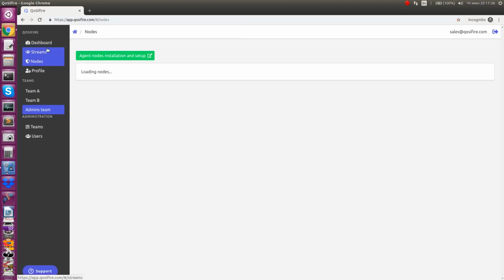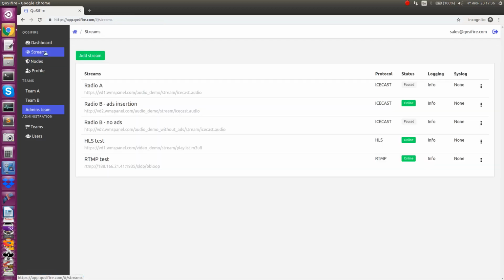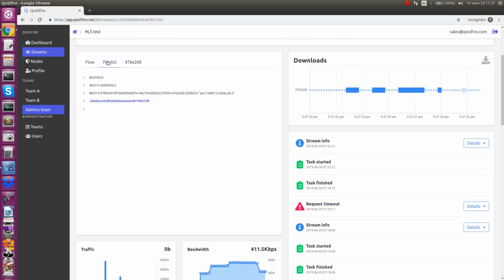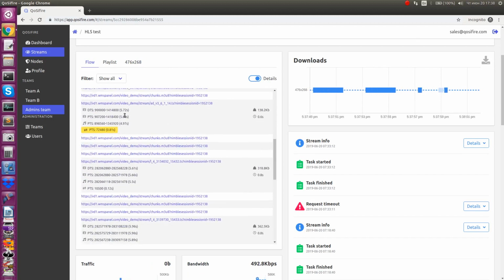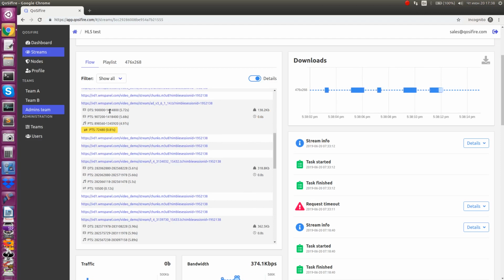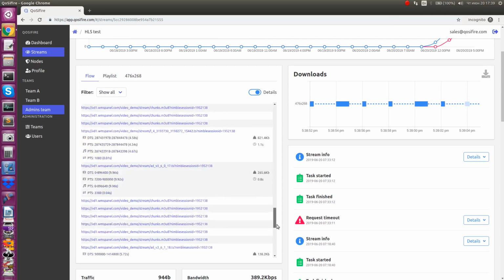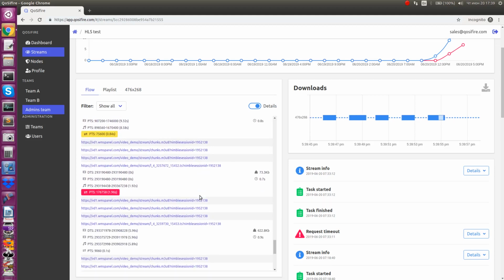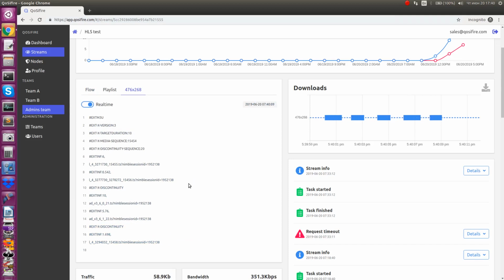Debugging HLS PTS timestamps with Qosifire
Qosifire allows monitoring HLS stream in real-time and tracking its PTS timestamps for video and audio samples. Take a look at how it can be done.

to learn more about Qosifire live streaming quality monitoring service.